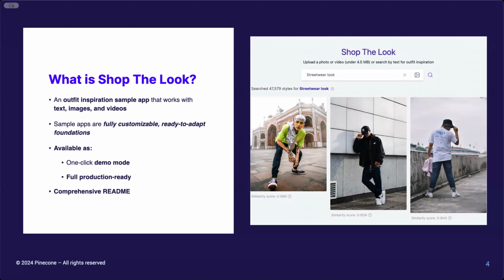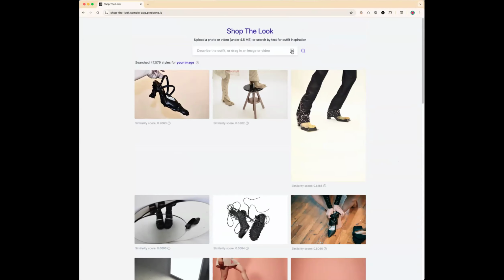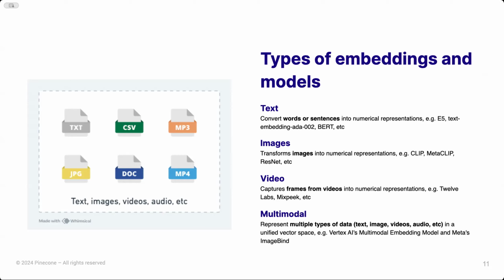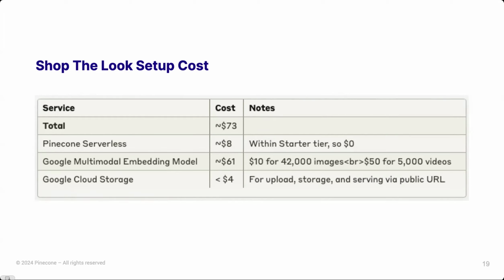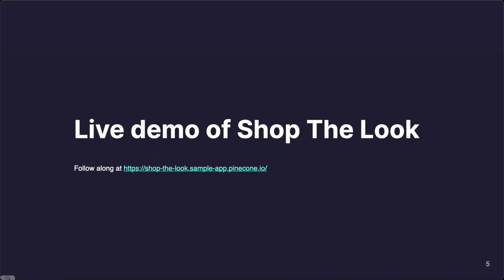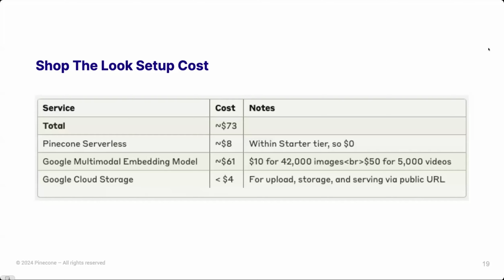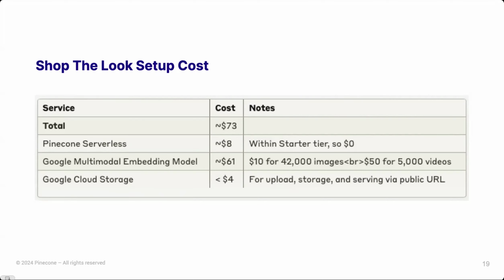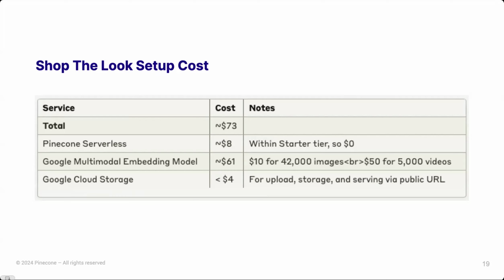The Future of Multi-Modal Search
During this virtual workshop, Jacky Liang, Senior Developer Advocate, explores the world of multi-modal search through the lens of "Shop the Look", a multi-modal search application built with Pinecone serverless and Google's Multimodal Embedding Model.